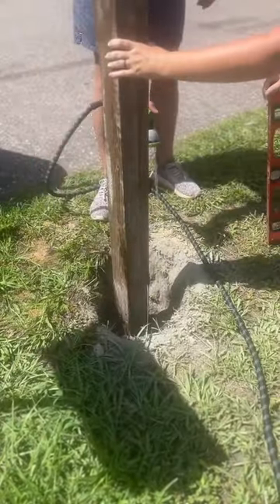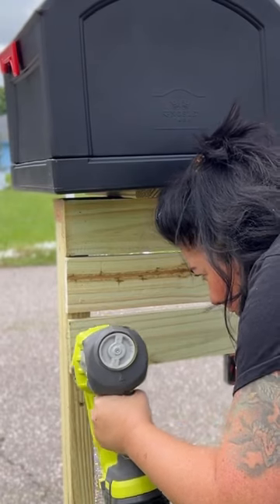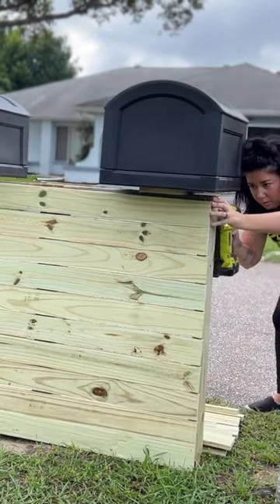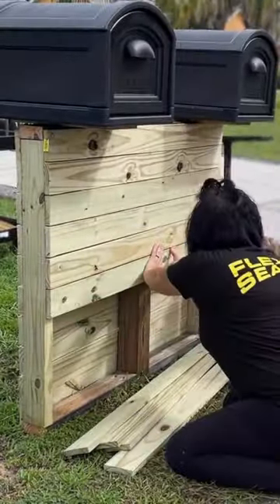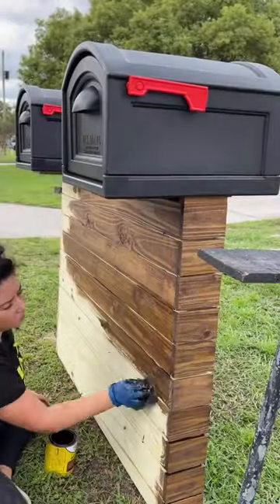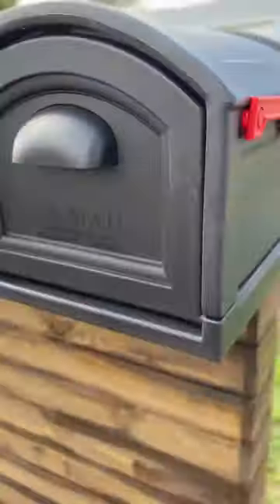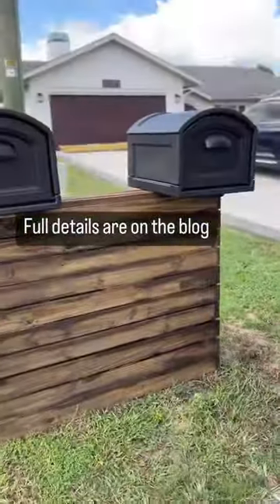DIY Modern slat mailbox update with 1x4 exterior boards